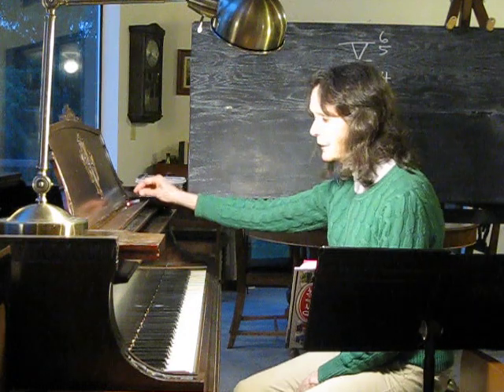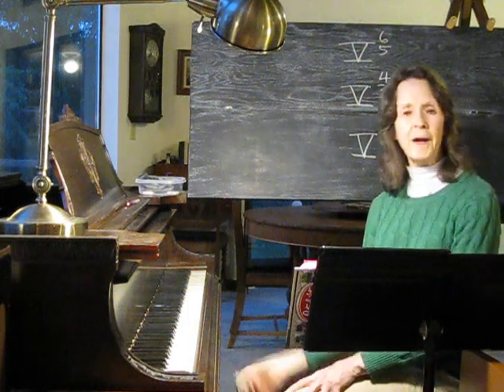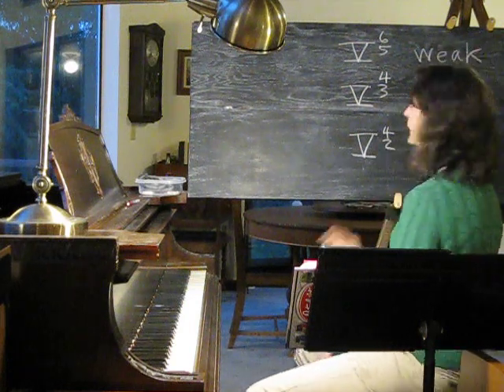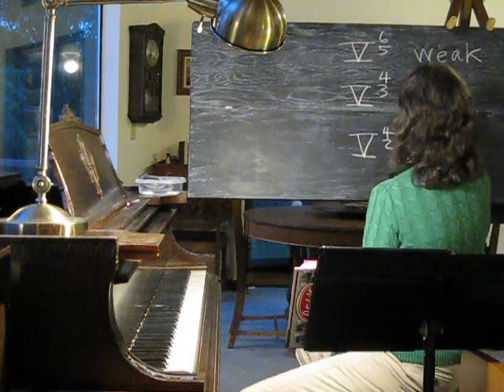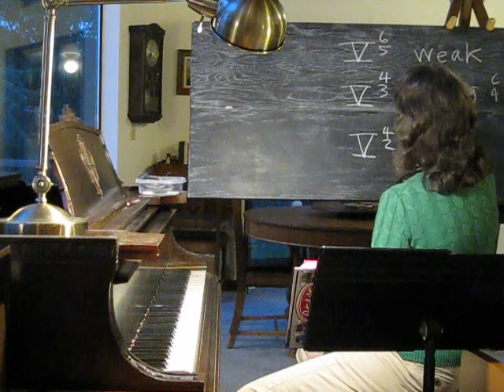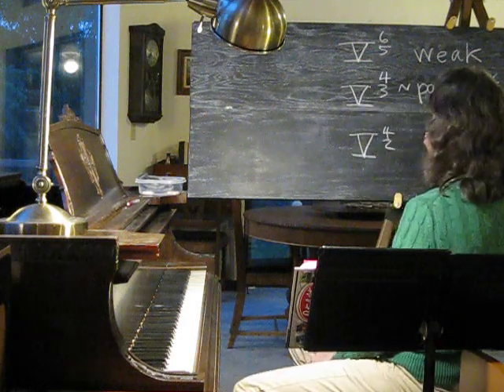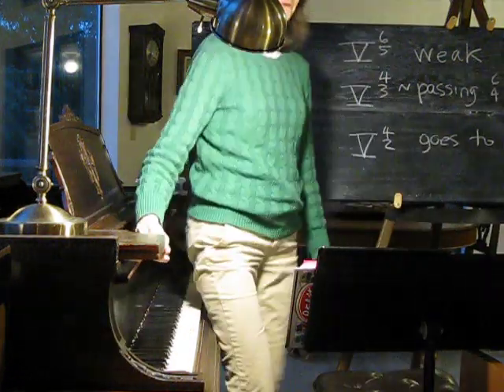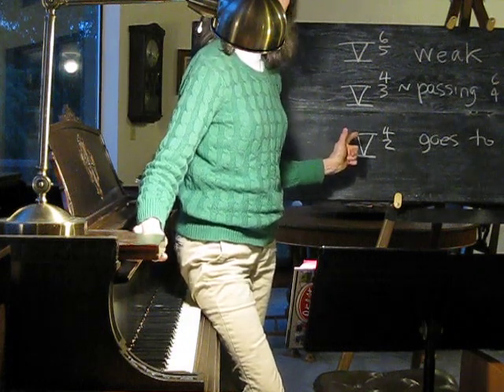Tonal Harmony Ch 14 #3 V7 Inversions